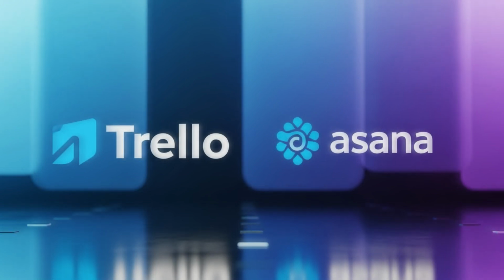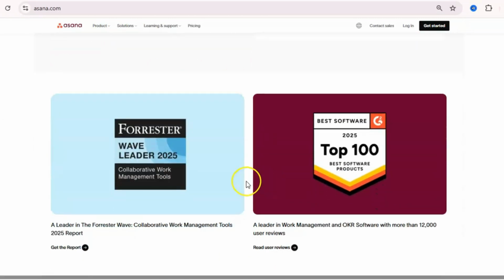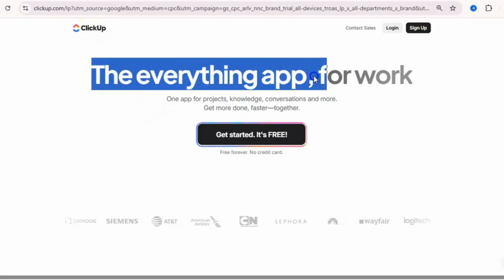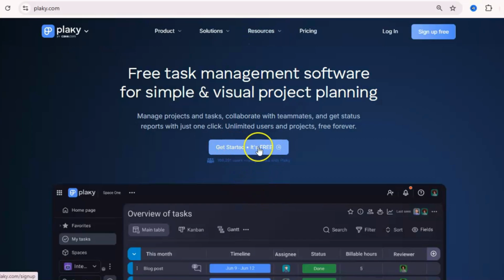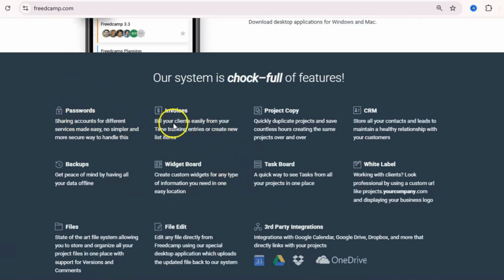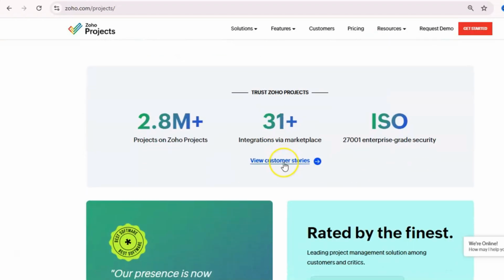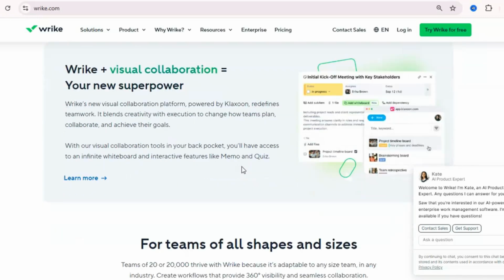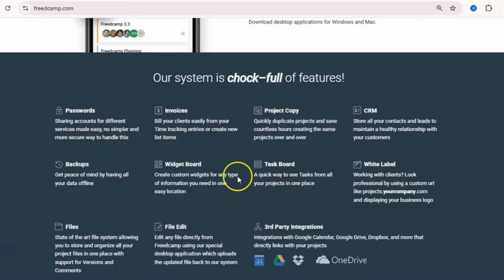Why Teams Are Ditching Trello for These Free Alternatives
If you are looking for alternatives to Trello or Asana, this video highlights the best free project management software, offering solutions for effective task management and enhanced team collaboration. See why many are switching to productivity tools and alternatives like ClickUp.
This video reviews the best Trello alternative and Asana alternative, focusing on tools that offer unlimited users. Explore free project management software that enhances team collaboration and boosts productivity with tools for seamless task management. Find the perfect project management software to fit your needs.